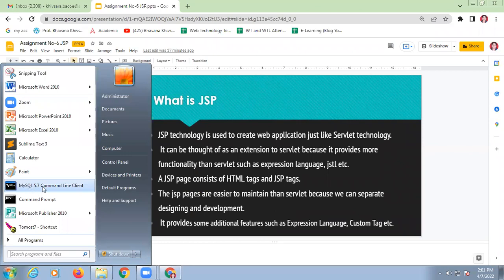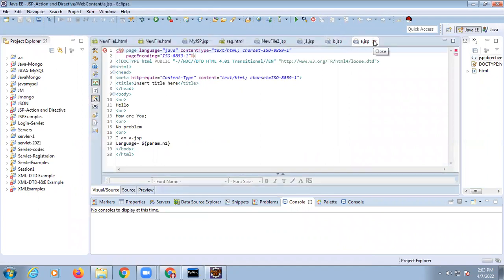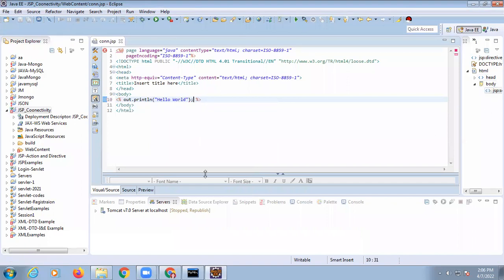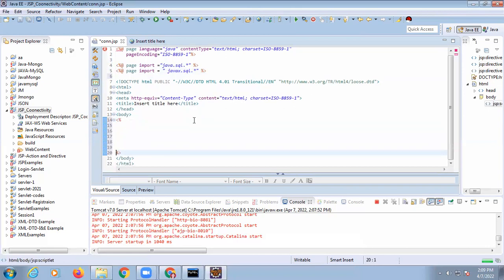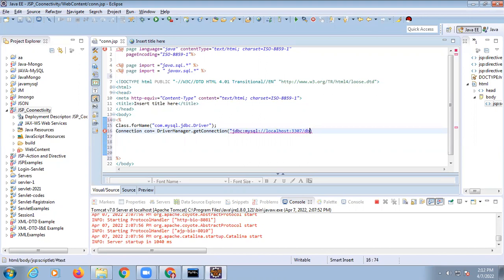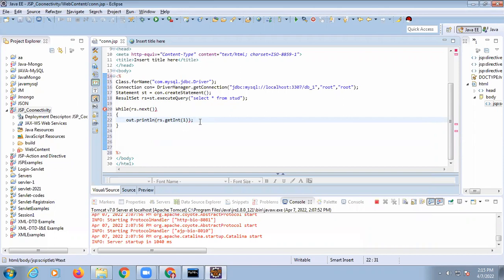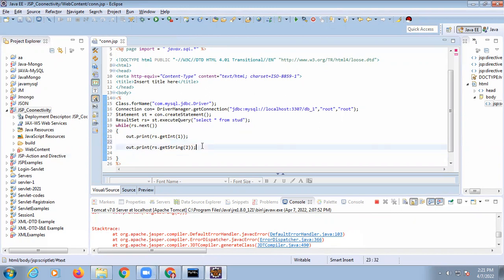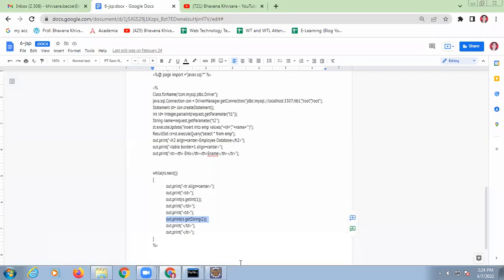JSP and MySQL Connectivity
Select Query using JSP